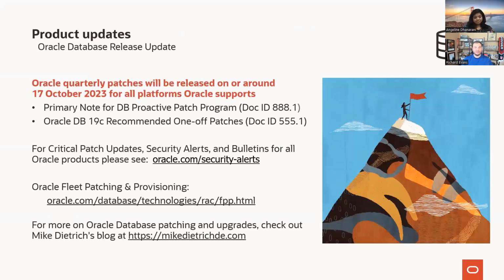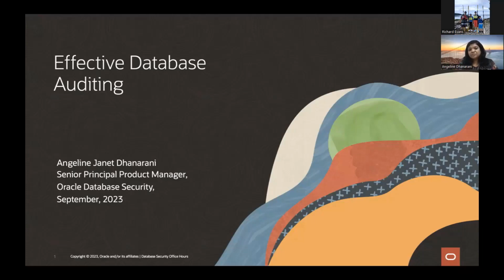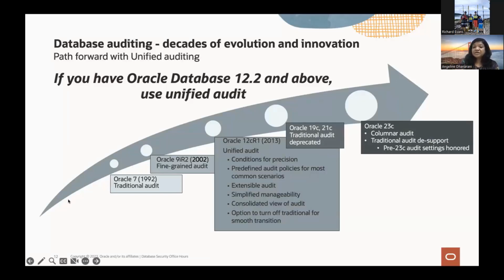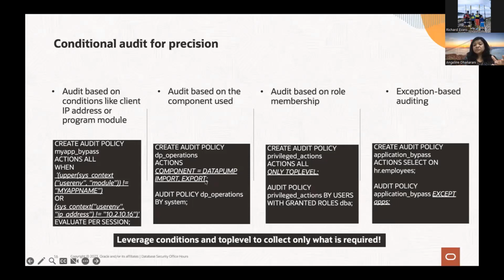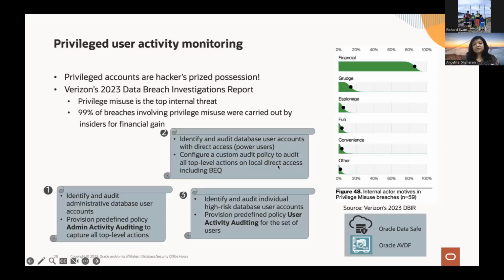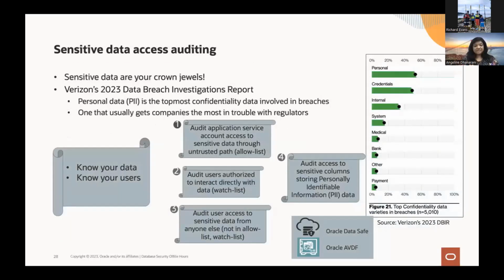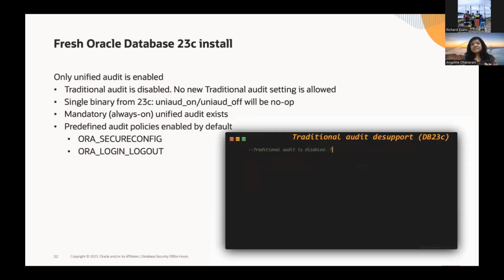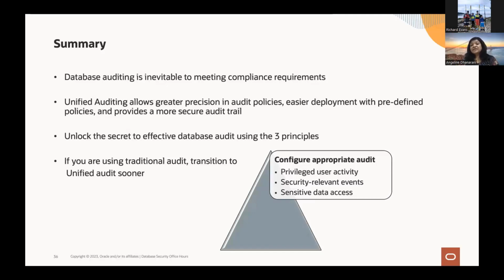Are you getting the most out of your Oracle Database auditing strategy?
Join Oracle Database Security Product Manager, Angeline Dhanarani, as she shows you how to maximize your Oracle Database auditing strategy with Oracle Unified Auditing. Are you auditing too much or too little to meet your compliance requirements? How do you make sense of that audit data? Effective database auditing is its own science, with often overlooked nuances and techniques. Join us and take away some simple and practical audit policies to support your security and compliance requirements during our September Database Security Office Hours.

Here is a guide to the recording:
01:30    Announcements
02:40    Migrate from traditional auditing to unified auditing
03:27    Updates to Oracle Multi-cloud authentication
04:44    Oracle Livelabs for Oracle Unified Auditing
05:45    Oracle Database 23c SQL Firewall and Oracle Data Safe limited availability program
06:53    Oracle CloudWorld 2023
08:50    Effective Database Auditing
16:40    Oracle Database auditing journey
28:45    Secret to building effective database audit
45:13    Best practices for managing audit trail
46:50    Be aware of the changes in Oracle Database 23c
50:20    Planning your transition to unified audit (DB 12.2 and above)
53:21    Summary